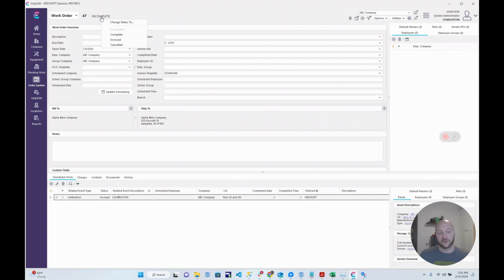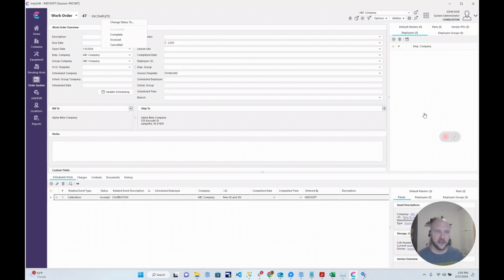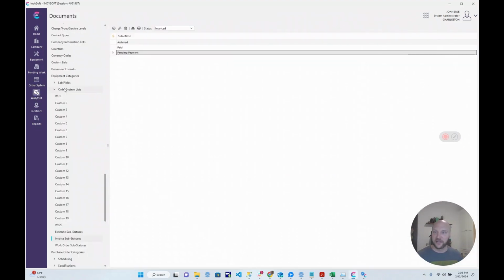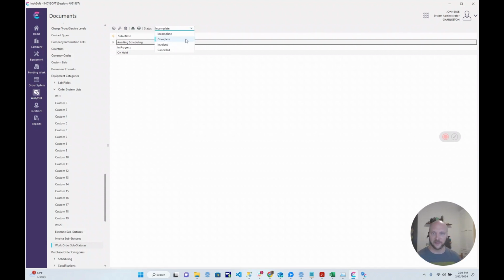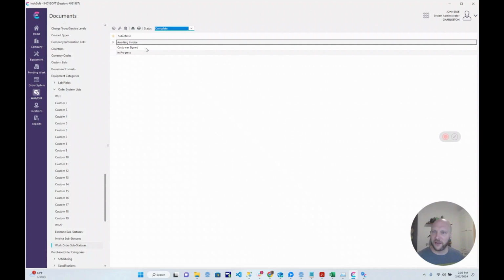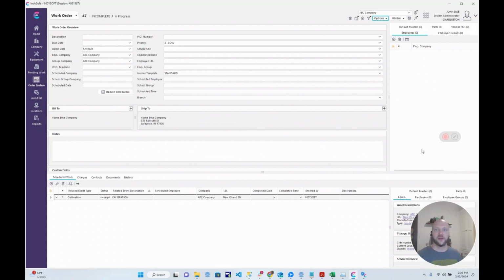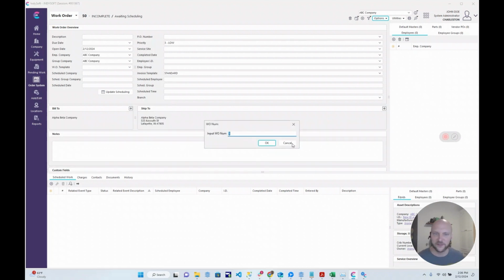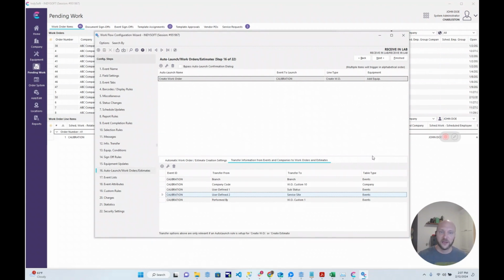Tip Tuesday - Order System Sub-Statuses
This week, Henry is going to go over our newly introduced Order System Sub-Statuses. Sub-Statuses allow your orders to have dedicated, user-defined status options per Order Type and Primary Status. This video shows how to create, expose, and populate that Sub-Status with options for doing so in Workflow Configuration and from your Order System Preferences. Sub-Statuses allow admins to provide meaningful, process-defined options for describing where the estimate, work order, and/or invoice are in their workflow. Watch Now!